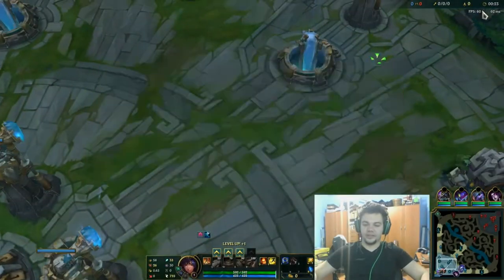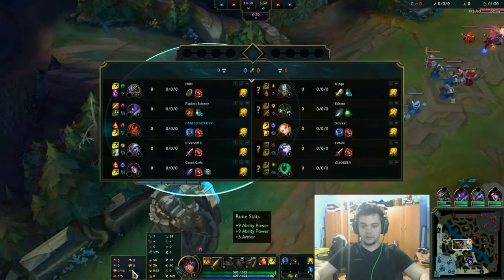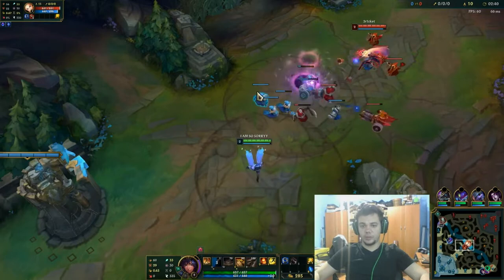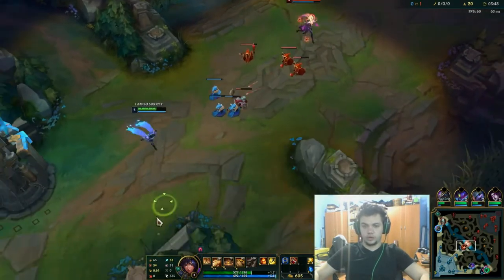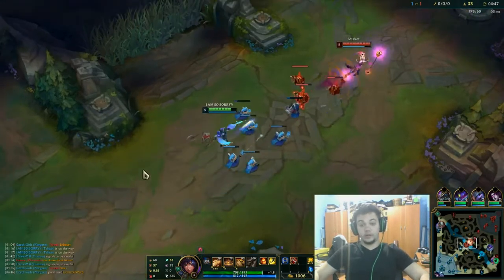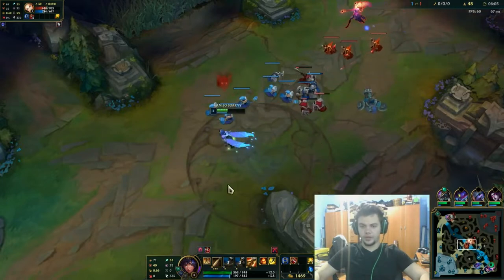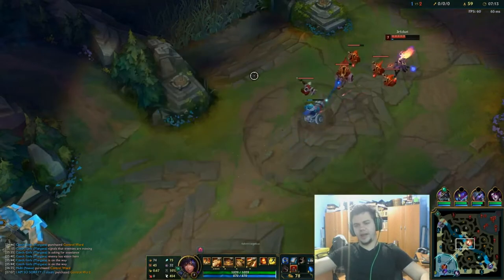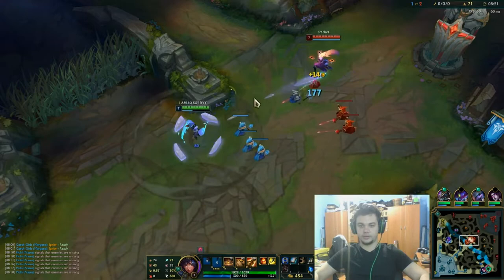Season 10 Taliyah Mid Guide - Best Builds & Runes - Taliyah Gameplay Tutorial w/ GLP & Twin Shadows.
Here's a Taliyah Guide on Midlane featuring Twin Shadows and GLP build. I go for Dark Harvvest and secondary Precision (pressence of mind/coup de grace). In this Taliyah gameplay tutorial I discuss those items and their usages and if they are useful or not.

0:00 Intro/Summoner Spells/Runes/Builds
02:08 Twin Shadows Discussion
10:10 Painful moment
11:00 First Roam
12:35 Beautiful GLP Usage
14:45 1v2 Outplay
15:55 Practice Tool discussion on Twin Shadows/GLP/E Slows

► SONGS: -